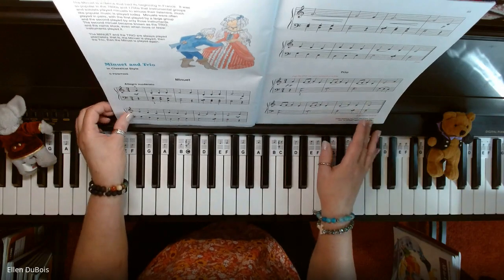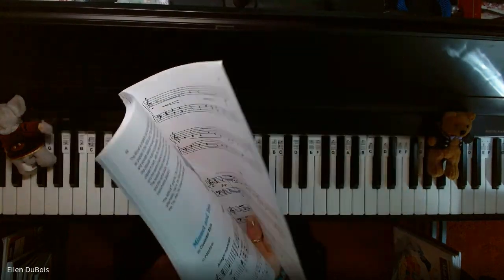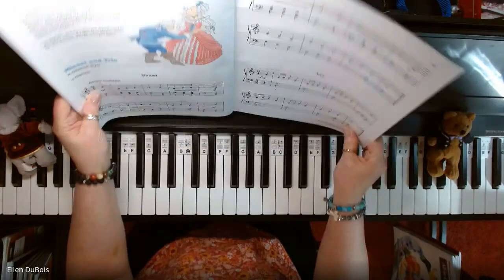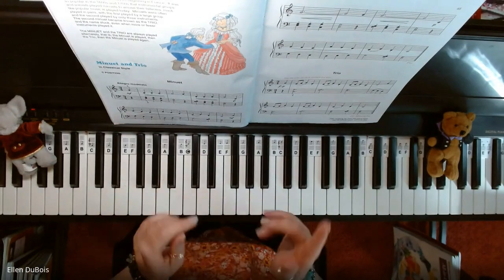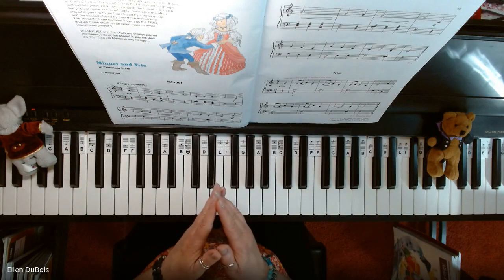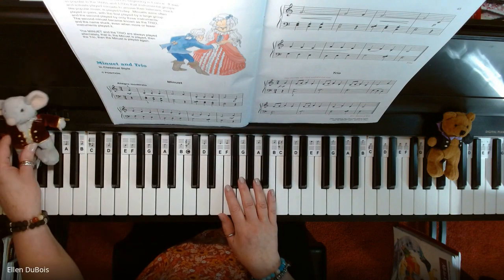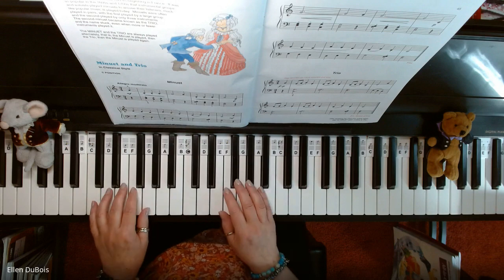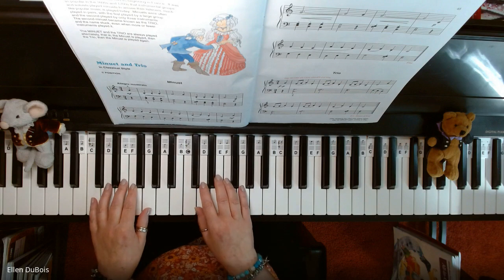Minuet and Trio Page 44, Alfred's All In One Book 2!